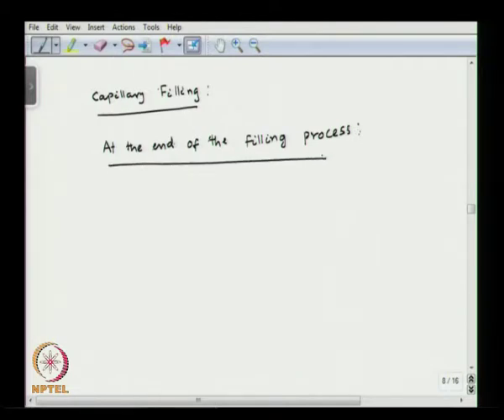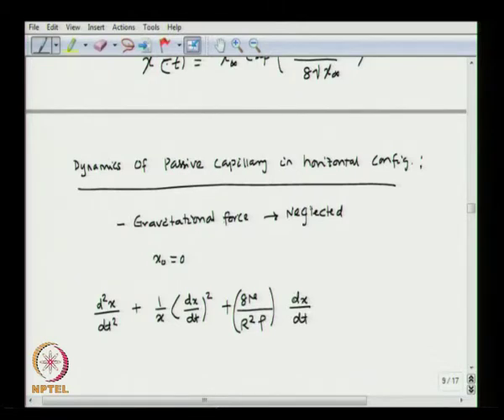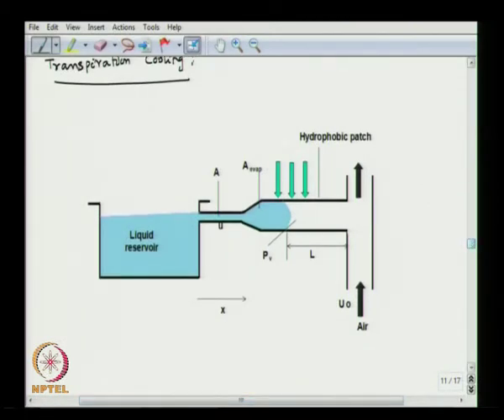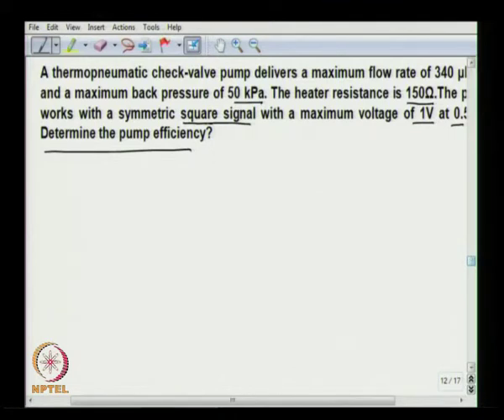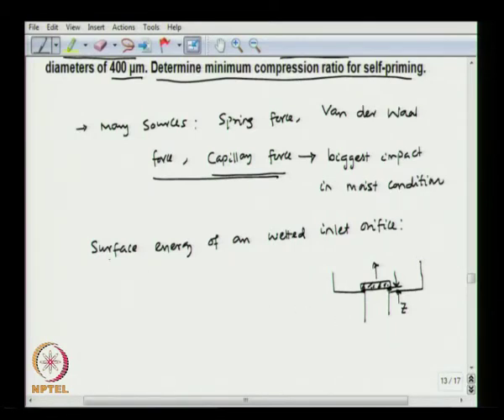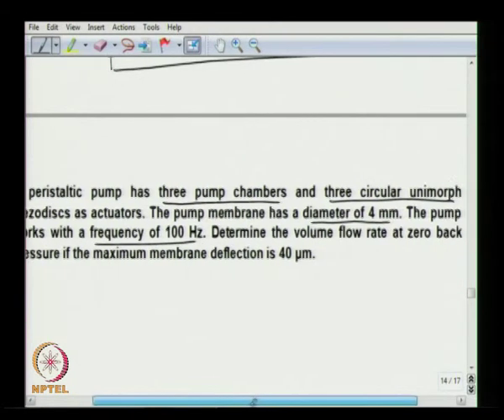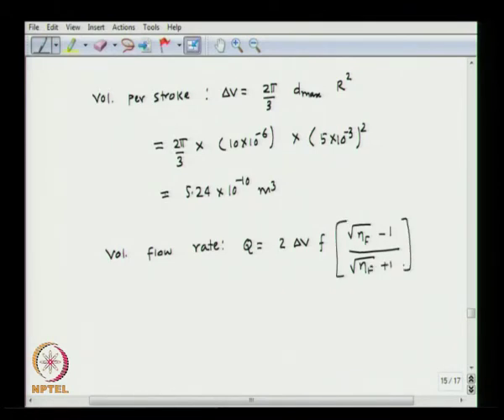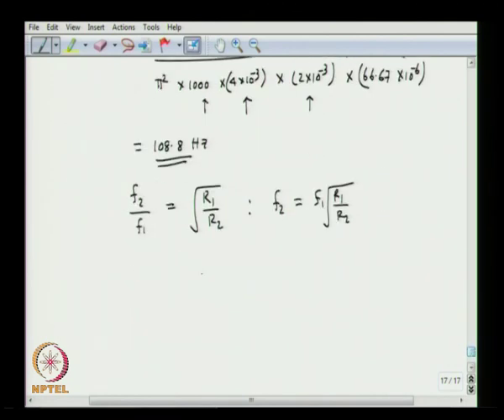Mod-01 Lec-30 Micropump